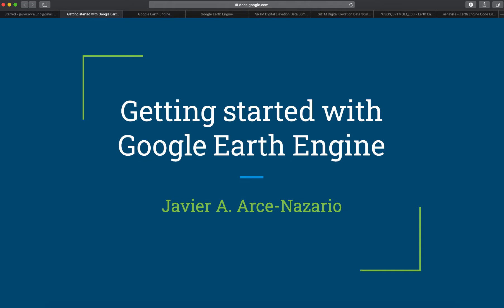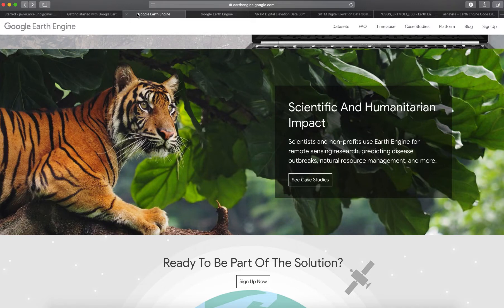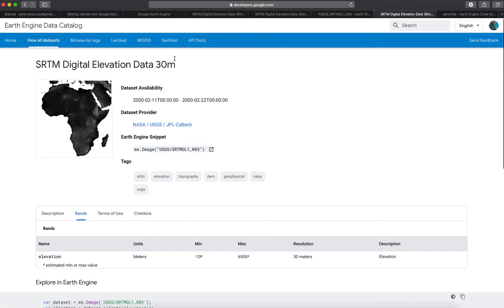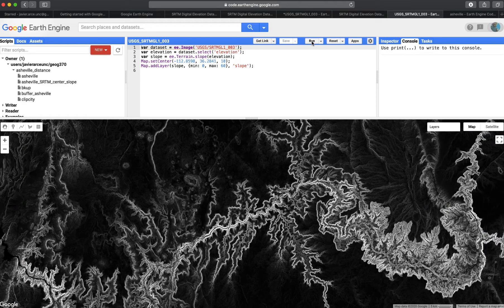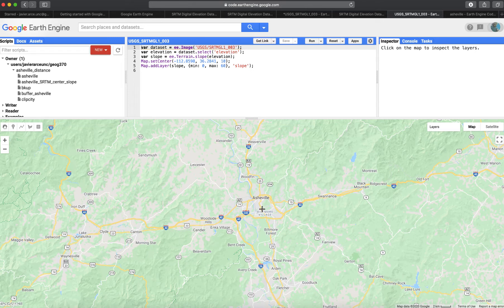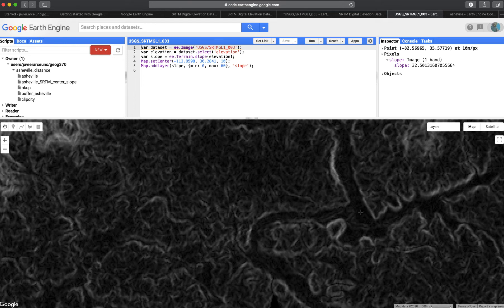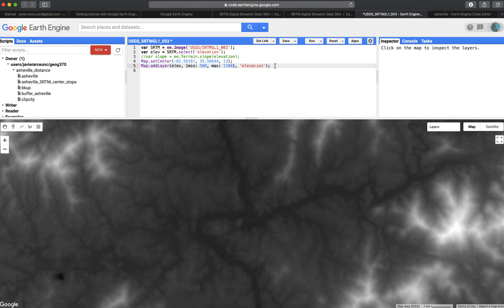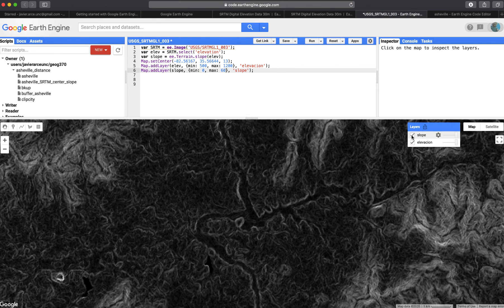Getting started with Google Earth Engine (pt1)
Google Earth Engine:
How to open a dataset
How to inspect the data
How to set the center of the map
How to set the zoom of the map
How to visualize the data with a grayscale
How to apply a method to the dataset